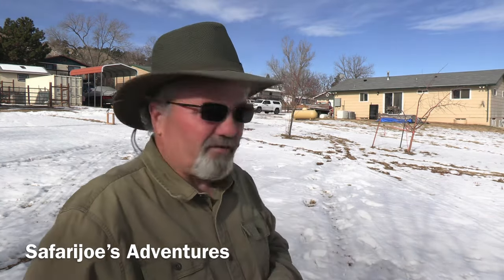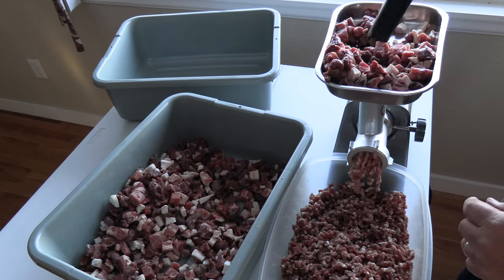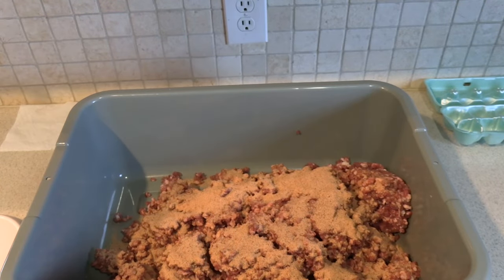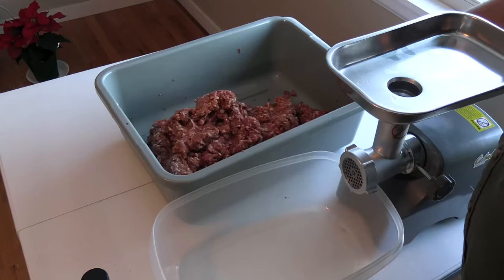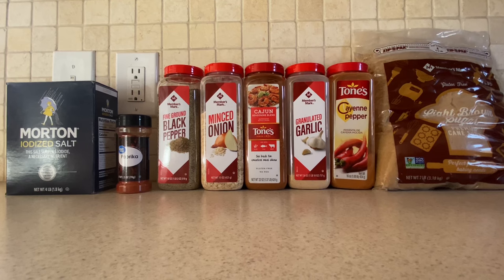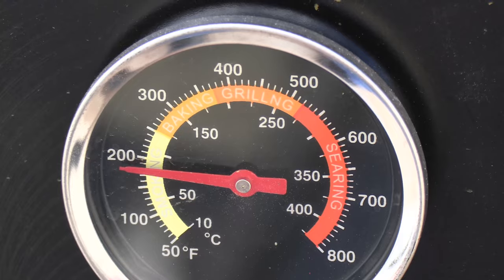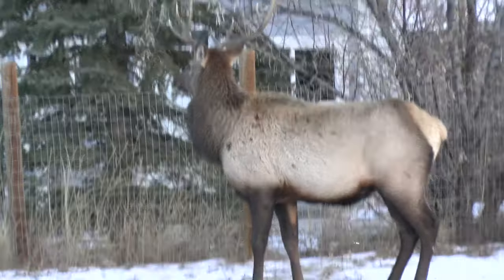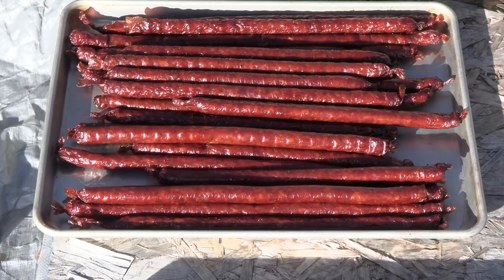File cabinet smoker, smoking, homemade meat snacks.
In this video, I am using my file cabinet smoker. I built a year and a half ago to smoke some homemade meat snacks. I am using my grinder to grind up 20 pounds of venison and pork to make two different types of sausage. A maple blend that is premade that I get from Amazon and a spice blend of my own that I used for the meat snacks. These are put in casings and smoked for about 4 to 5 hours at 180°. This is the time of the year that I enjoy the most. If you have any questions or comments, please leave them and I will answer them when I see them.

Music,
Backwoods BBQ - Chris Haugen￼
This little light of mine - E’s Jammy Jams
Snowy peaks pt 1 - Chris Haugen
Barnyard surprise - The Whole Other
Daisy Dukes - Silent Partner

12" Pellet Smoker Tube for pellet Grill 2 Pack Cold Smoker Generator for BBQ Stainless Steel Wood Pellet Tube Smoker Fit Electric Gas Charcoal Grill, Provides Food tong and Brush and Hook

A.C. Legg Maple Flavored Breakfast Sausage